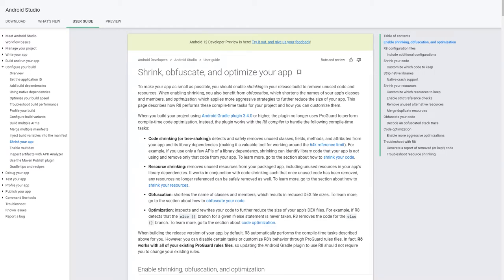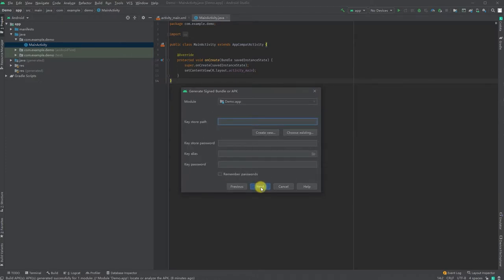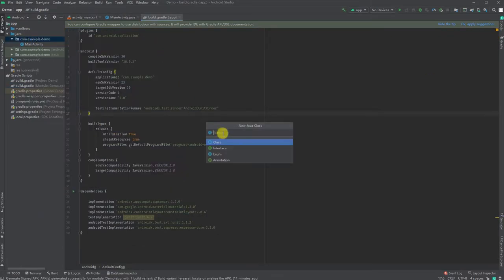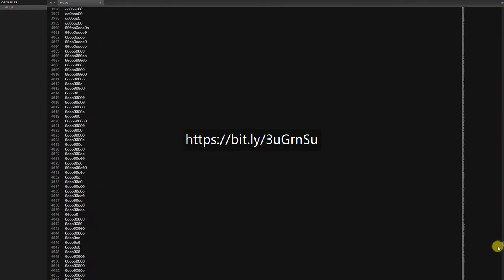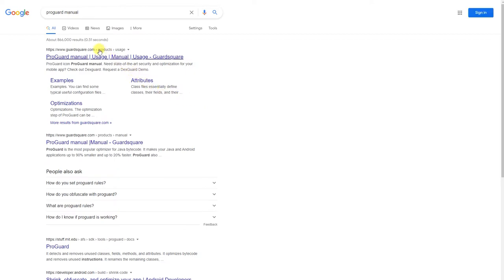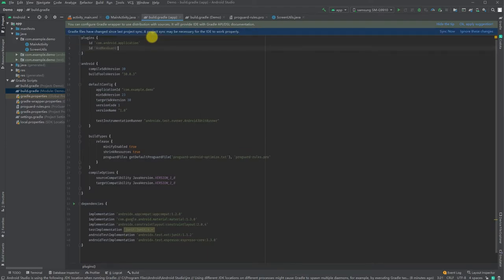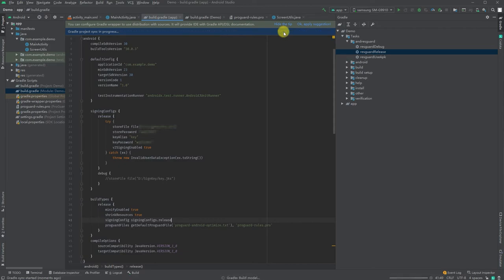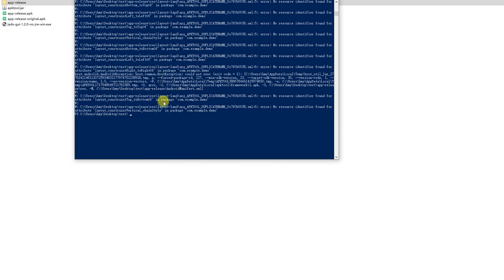Android Code and Resource Obfuscation Beginner Tutorial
This is a step by step beginner tutorial for you to use proguard and andresguard to obfuscate your hard-working apk.